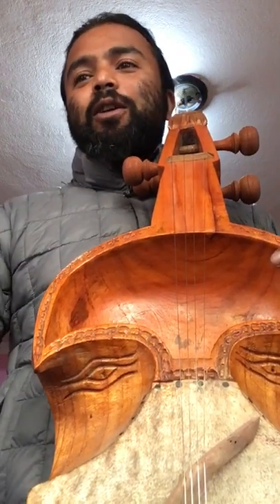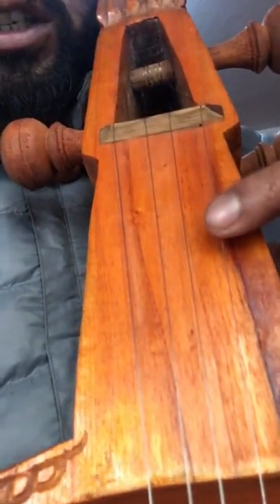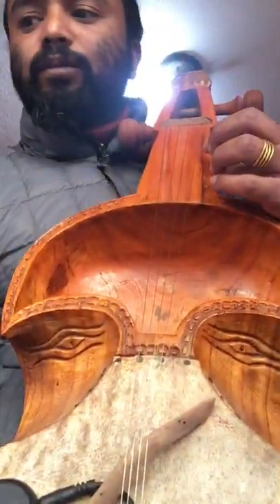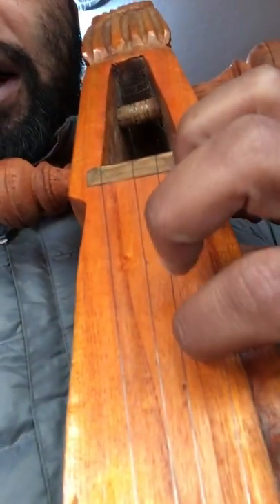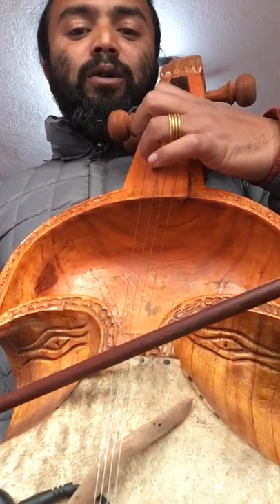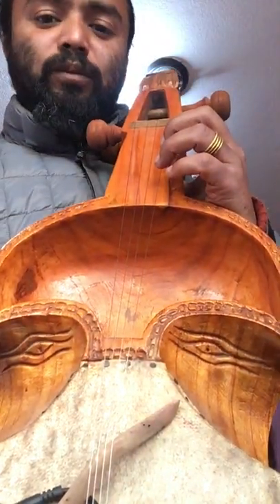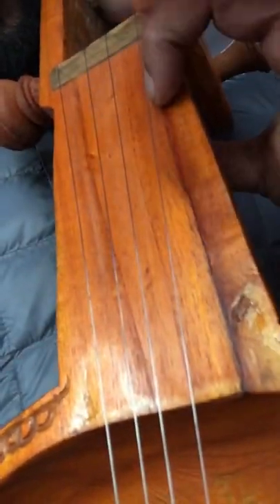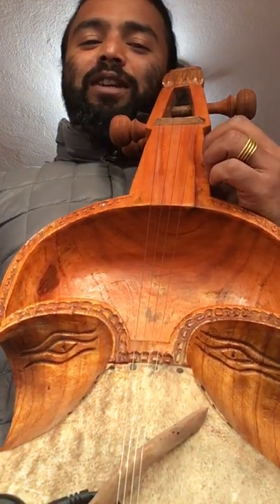Basic Sarangi tutorial in English version |Amrit Gandhari